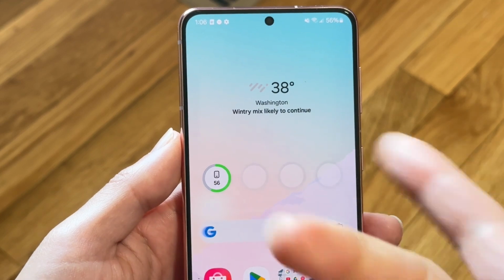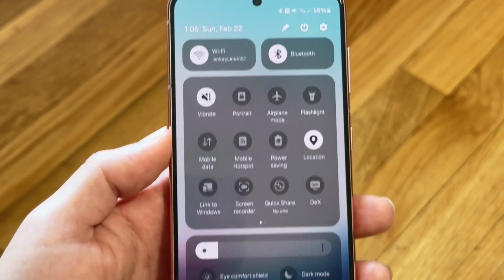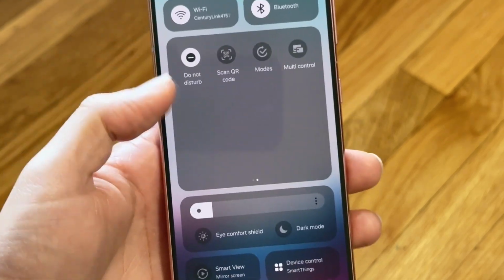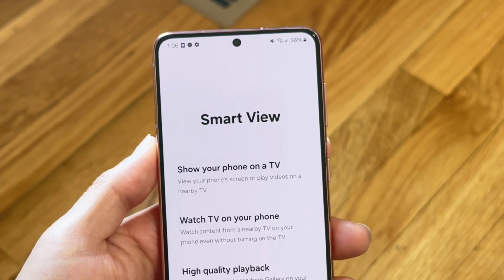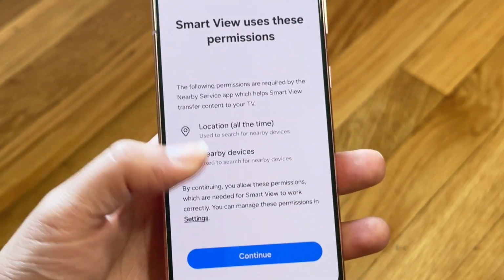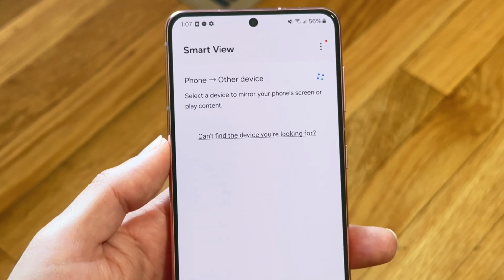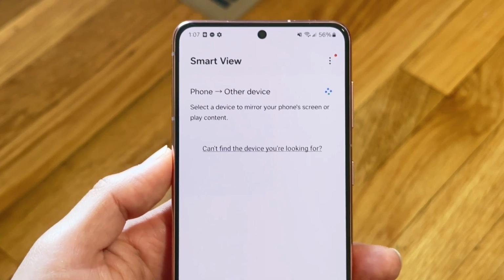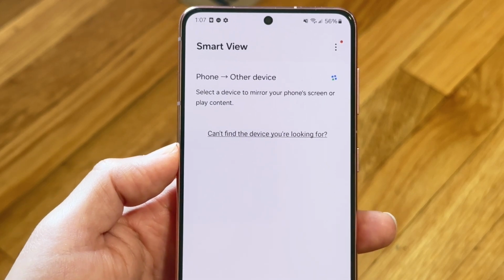How To Cast Android Screen To TV! (2026)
Here is exactly How To Cast Android Screen To TV! (2026)